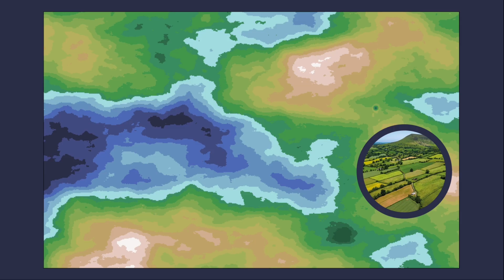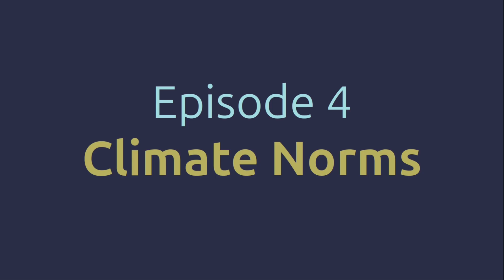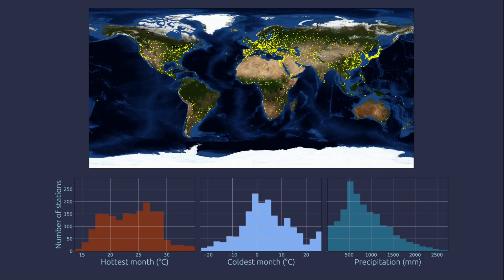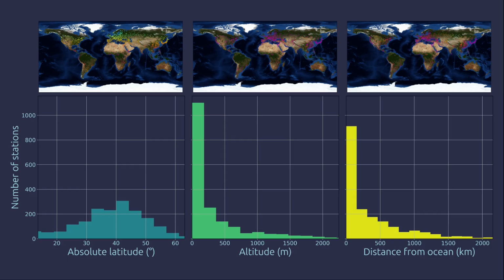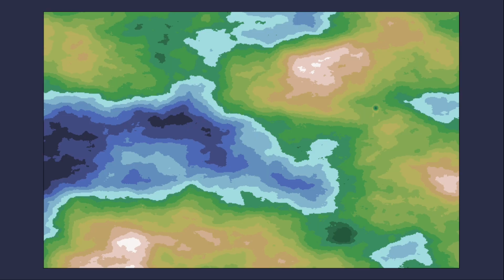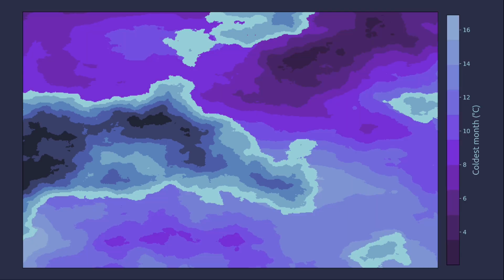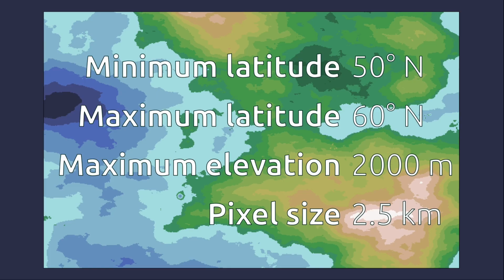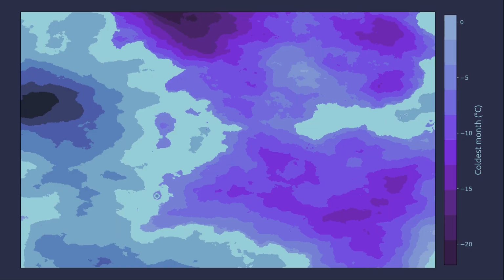Fantasy Mapmaking | Part 4: Climate Norms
I'm making fantasy mapmaking software! This video describes my approach to using real-world climate data to model the climate of fantasy worlds.